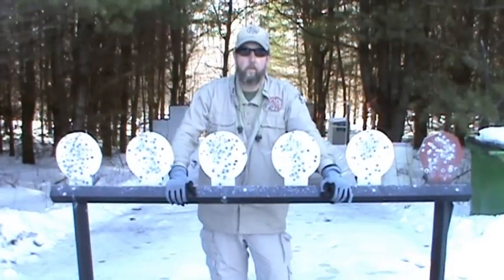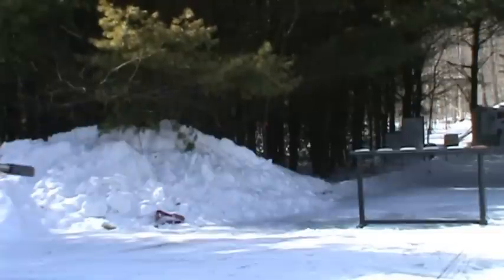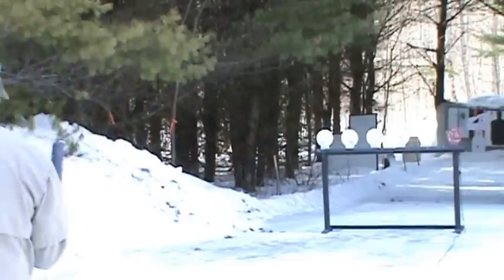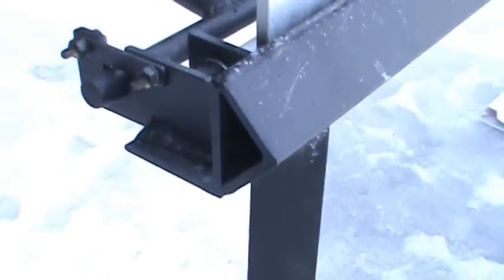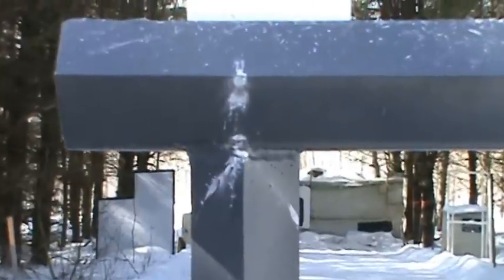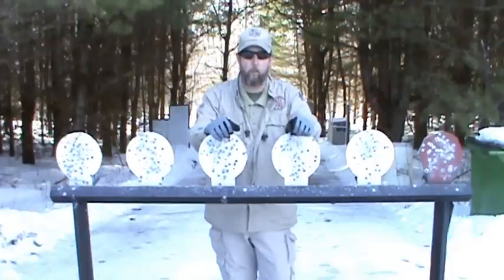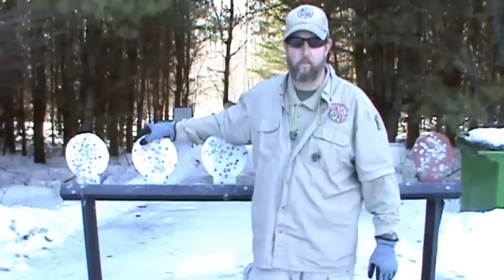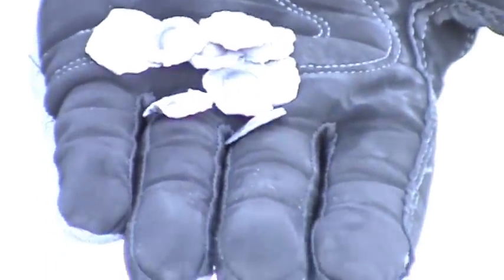Shooting Steel Plates